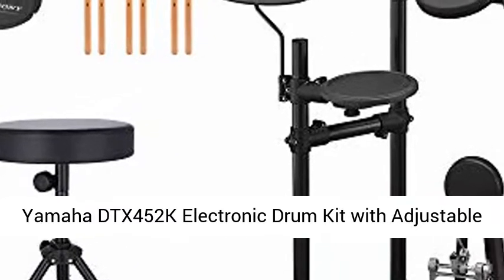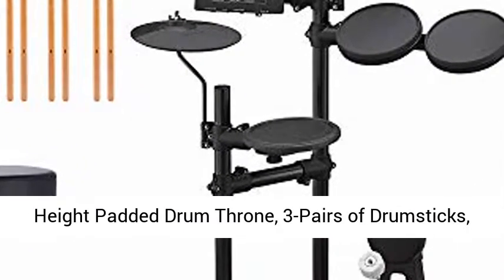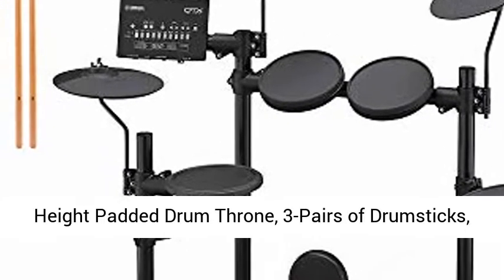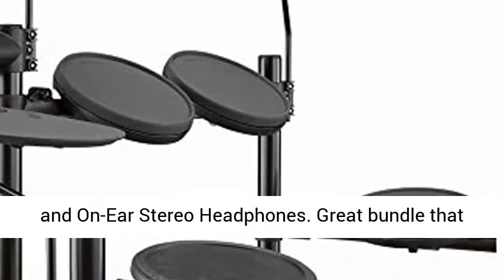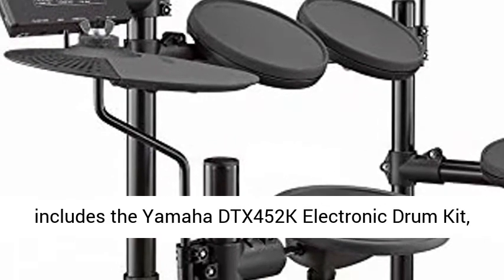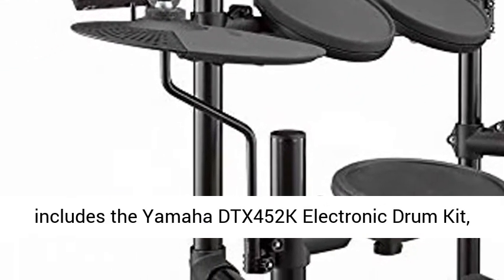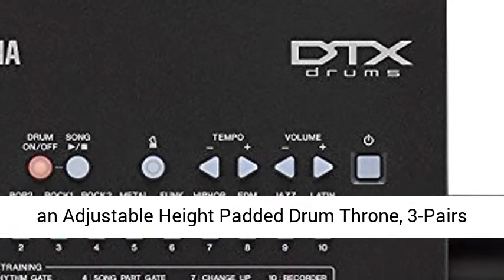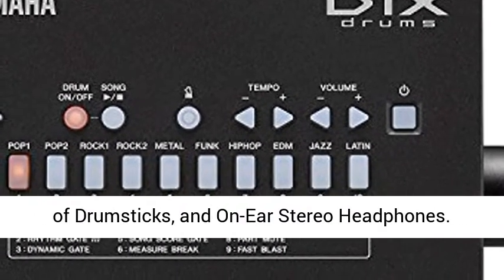Yamaha DTX452K Electronic Drum Kit with Adjustable Height Padded Drum Throne, 3 Pairs of Drumsticks,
► Get the best price on Drum this Affiliate link: " Yamaha DTX452K Electronic Drum Kit with Adjustable Height Padded Drum Throne, 3-Pairs of Drumsticks, and On-Ear Stereo Headphones Great bundle that includes the Yamaha DTX452K Electronic Drum Kit, an Adjustable Height Padded Drum Throne, 3-Pairs of Drumsticks, and On-Ear Stereo Headphones.
Number of Instruments: 287 Drum/Percussion Voices, 128 Keyboard Voices, 10 Songs
Total Number of Pads: 5 x drum pads, 3 x cymbal pads
Included Hardware: 9-channel Snake Cable, FP6110A Kick Pedal, 4-post Rack Stand with height adjustment options, Hi-hat control pedal
Easy to set up and ready to play in minutes"